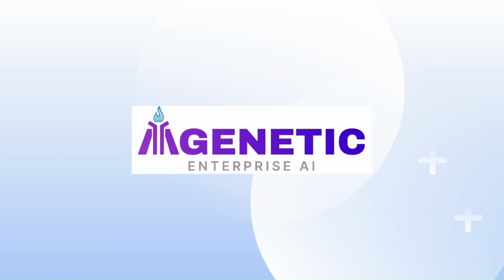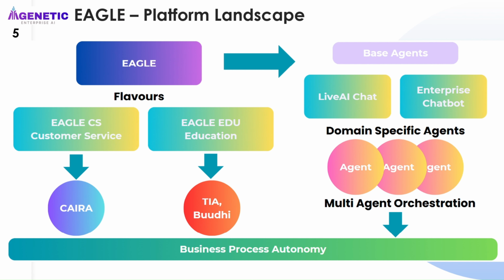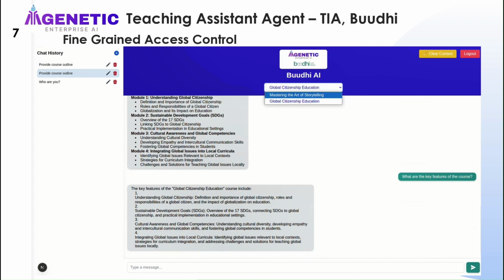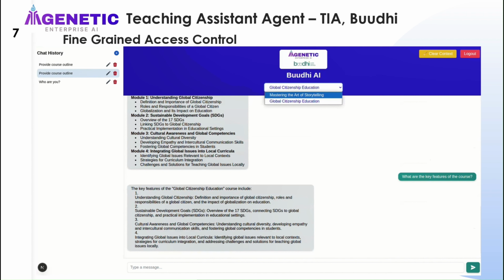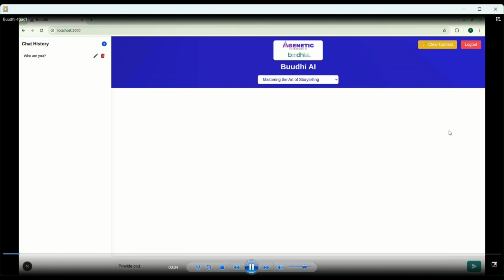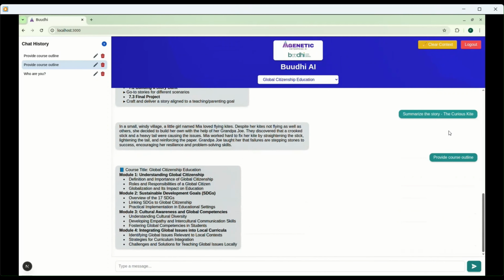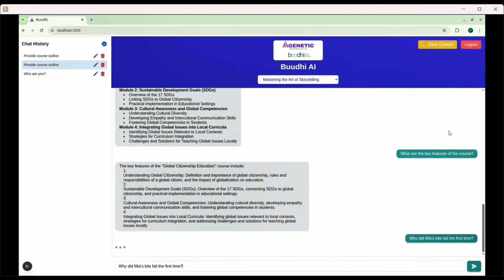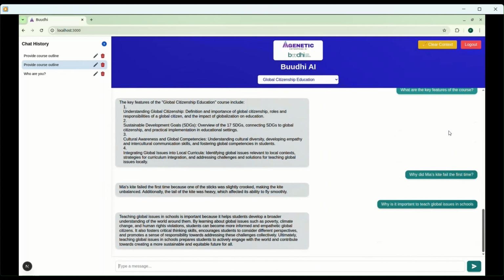EAGLE EDU TIA - EAGLE flavor for Education domain. Displays fine grained control within an AI Agent.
is a startup focused on Agentic AI implementation within Enterprises by leveraging its flagship product EAGLE - Enterprise Augmented GenAI and LLM Engine. This helps create custom LLM for enterprises, hence building context intelligence about the enterprise based on its data.

Now, we have started creating domain specific flavors of EAGLE.
EAGLE-EDU is one such flavor focused on Education / Research segments.
TIA - is one of the base agents created on top of EAGLE-EDU, which operates as a Teaching Assistant.

This demo shows the capabilities of TIA.
TIA's capabilities extends to being able to showcase extreme fine grained control based on the courses that a user is authorized for at any particular instant of time. Going beyond, the user themselves can restrict the context to one of the specific courses available to him or her.